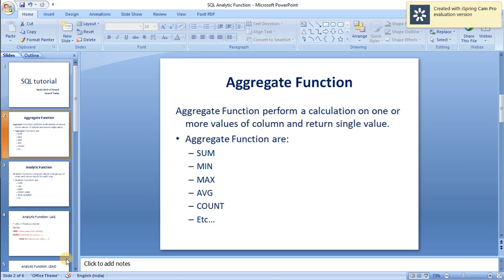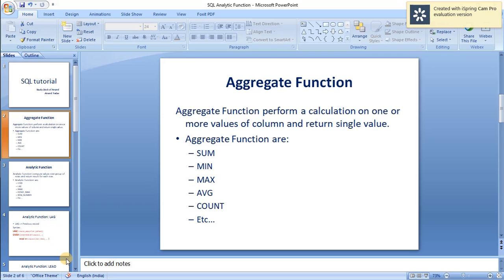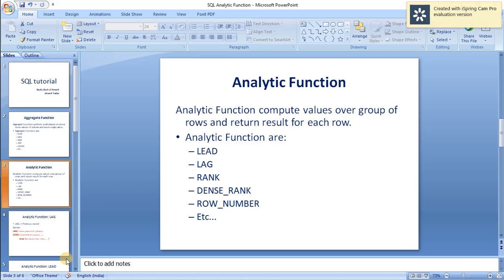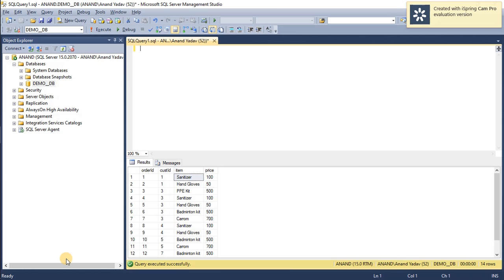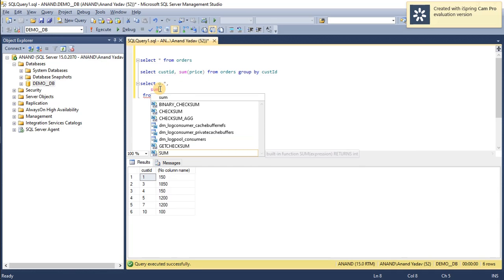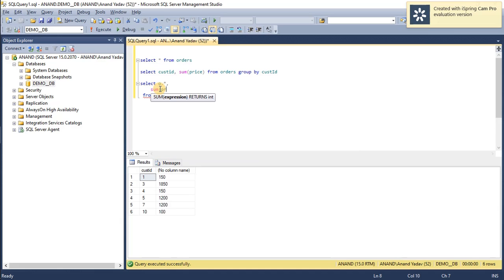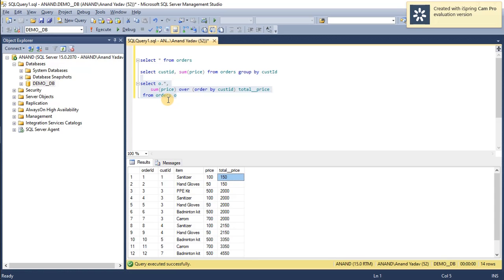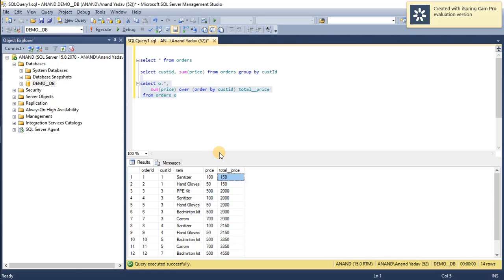SQL: Analytic Function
In this video, we will see analytic function and how it is different from aggregate funtion